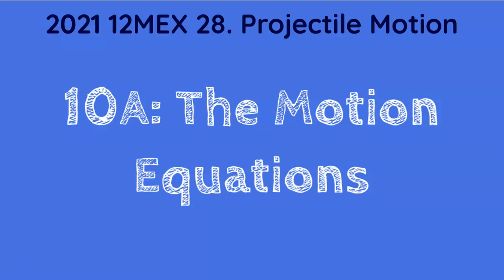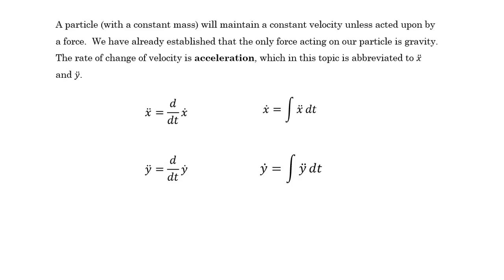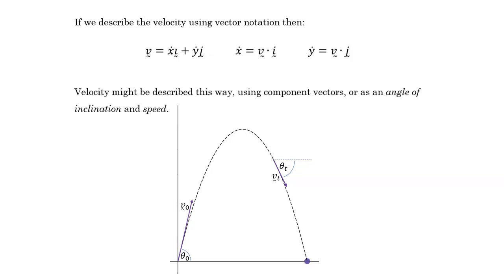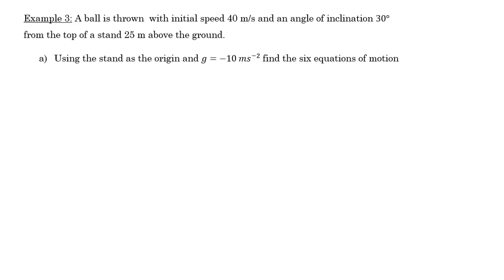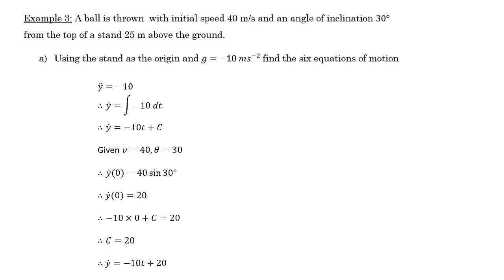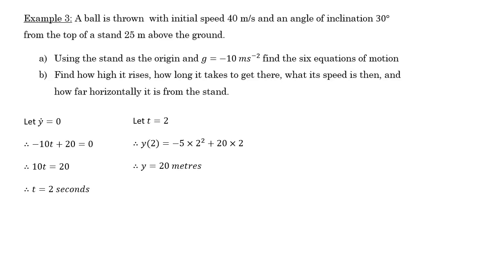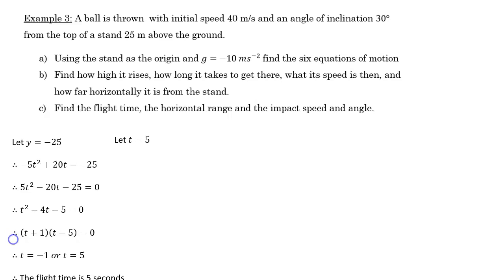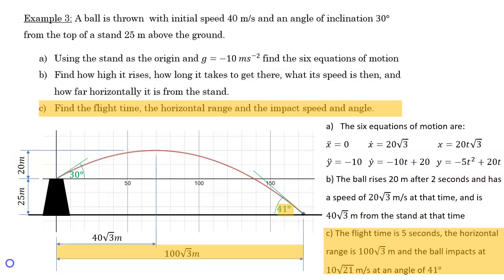2021 12MEX1 28 10A: part 1 Motion Equations